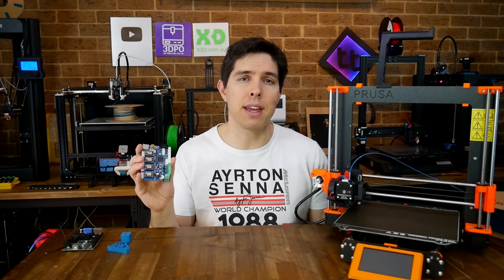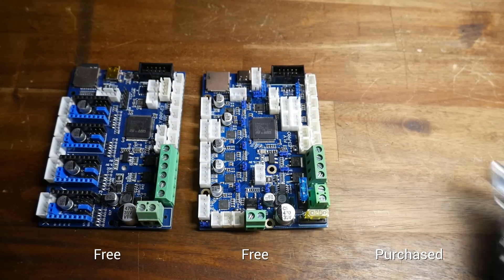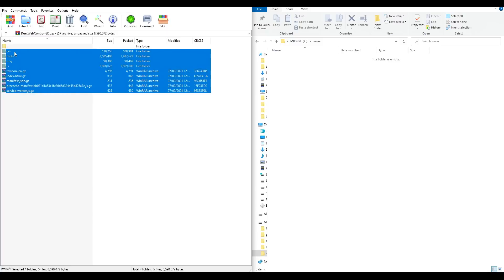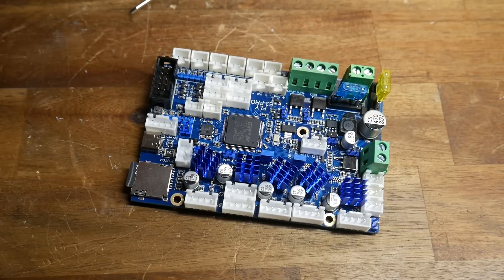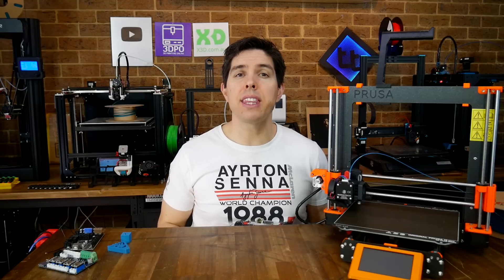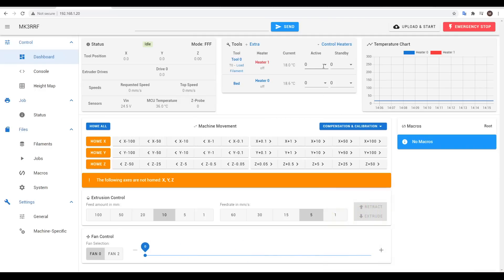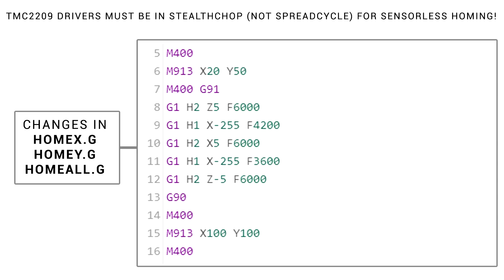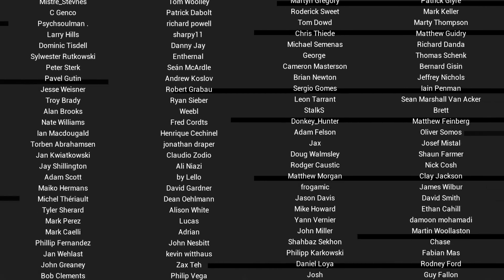Converting a Prusa to Duet RepRap firmware with a Fly E3 board - Step by step guide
My Prusa MK3 has been a reliable workhorse, but I want all of my 3D printers to have modern WIFI interfaces. In this video, I fit a Mellow Fly RRF E3 Pro mainboard, intended for an Ender 3. This board has integrated WIFI and uses the Duet web interface, so acts like it has a Raspberry Pi with Octoprint.

Fitting this board to an Ender 3 would have been much easier, but like I have demonstrated, almost any mainboard can go into any 3D printer.

While making this video I used multiple boards. A standard Fly RRF E3 (+ LCD and drivers) and Fly RRF E3 Pro were supplied free of charge by Jay on behalf of Teamgloomy after agreeing to my review policy. I also purchased my own Fly RRF E3 (+ drivers) with my own money. All opinions expressed are my own.

Purchase the hardware from this video:
FLY RRF E3 board with optional TMC drivers and TFT
FLY RRF E3 Pro board (shown but not used)
TFT screen (standalone)

0:00 Introduction

0:46 Component specs and price

3:02 What are the advantages of these mainboards?

3:46 Collecting parameters from your old firmware

4:01 Documentation

4:27 Prepping the SD card

5:51 Online firmware configurator

8:27 Jumpers for TMC2209 UART and/or sensorless homing

9:16 Wiring & physical installation

10:59 Firmware flashing

11:22 Updating and connecting WIFI

13:27 Initial checks and fixes

15:16 Setting up sensorless homing

17:41 Slicer profile changes

17:58 Printing
Calibration cube:

18:11 Conclusion